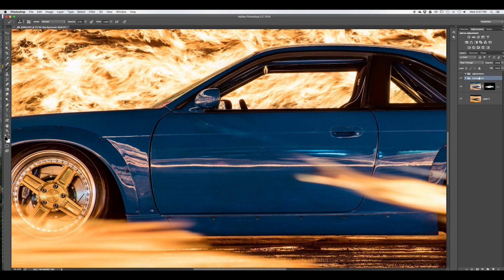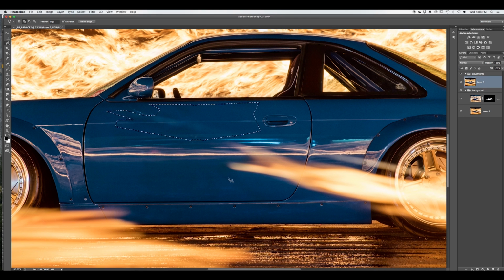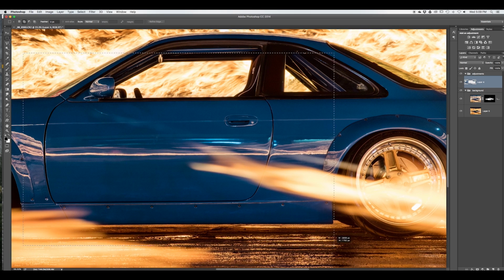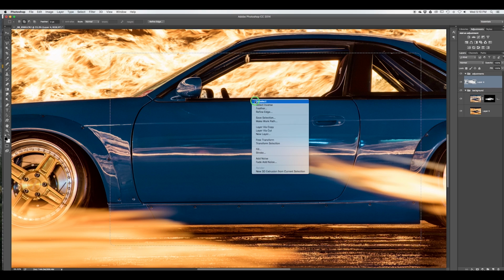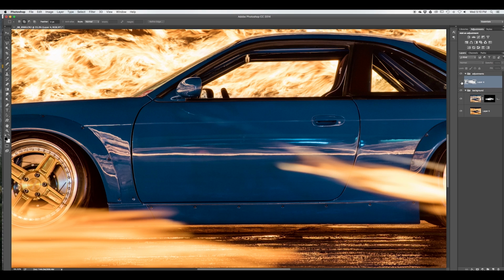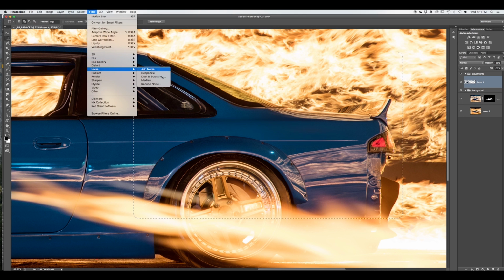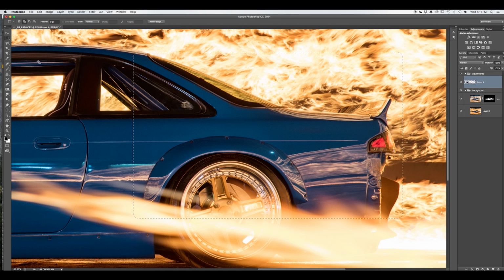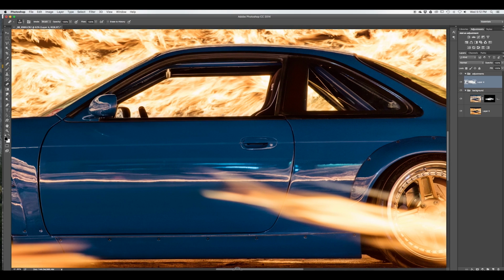04-52 Ice and Fire - Retouching (Free Section Excerpt)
Car photography is about capturing the feelings a car evokes. PRO EDU has partnered with world-renowned car photographer, Easton Chang, to explore the secrets behind the methods he employs to create his dynamic images. In this tutorial, he teaches you how to incorporate simple and advanced techniques to capture design details that will induce drama and speed into their static images.

Explore more of this photography tutorial and download the entire educational video series on the product

In this tutorial, we sought out to find the best automotive photographer to teach car photography and we got him. Easton Chang is based in Australia and is a three-time "Advertising Photographer of the Year" winner. He was one of the pioneers of modern car photography having learned all the tricks himself before the advent of Google and YouTube. He is an inspiration to many and we are lucky to have had him instruct this epic tutorial. We traveled from California to the Midwest for several car shoots in several locations covering everything from pre-production to post. If you want to step up your game and learn how to shoot photos just like Easton, pick up this tutorial and have your photography changed forever.

►Canon C100
►Canon C300 Mk II
►Atomos Inferno Shogun
►G-Technology Master Caddy SSD 512 GB
►DJI Ronin
►DJI Inspire Drone
►Canon 5 Kit Cine Lens
►Canon 16-35MM
►Canon 70-200mm
►Canon 24-70mm
►Canon 24mm Lens
►Canon 35mm
►Canon 50mm
►Canon 85 mm
►Canon 100mm
►Canon 135mm
►Canon TSE 24mm Tilt Shift
►Sony FS5
►Sony 55 mm Sonnar
►Sony A7R II
►Zeiss Loxia Kit
►Zeiss Batis
►Wine Country Camera Filter
►Nikon D810 For BTS Stills
►Rode Shotgun Mic
►RodeLink Wirelss Filmmaker Kit
►Rode Podcaster Mic
►Presonus Studio Mixer
►Arri Fresnel 150
►Arri Fresnel 650 watt tungsten
►Arri Fresnel 300
►Arri 1K Kit
►Impact 36x48 Softbox
►Impact Medium Strip Soft Box
►Impact 24x32
►Light Boom Cambo RD
►Kupo Riser C-Stand 40
►Inovativ Scout EVO Cart
►G Drive Shuttle XL Hard Drive
►Apple Mac Book Pro
►Apple Mac Pro
►KRK Rokit Studio Speaker
►NEC Monitor
►Adobe Creative Cloud Premiere
►Manfrotto 504HB Tripod
►One Man Crew
►Indie Dolly Tracks
►Indie Dolly System